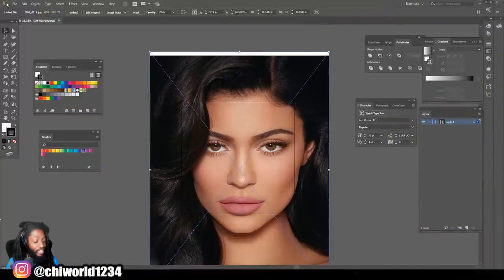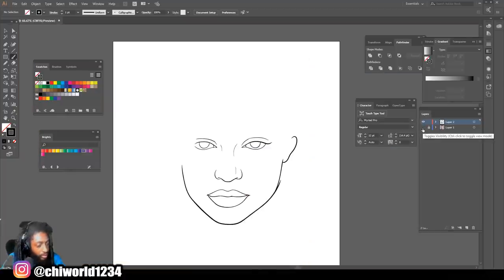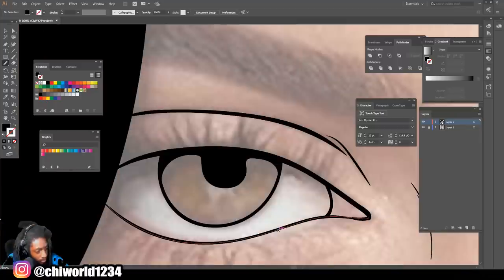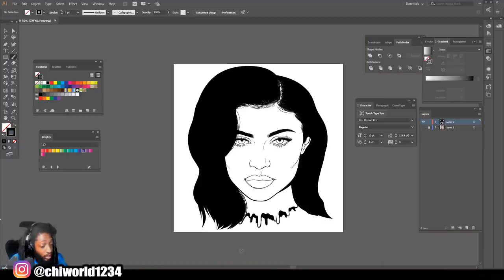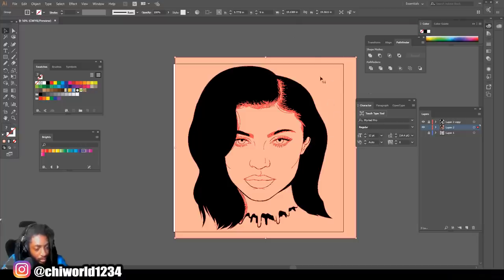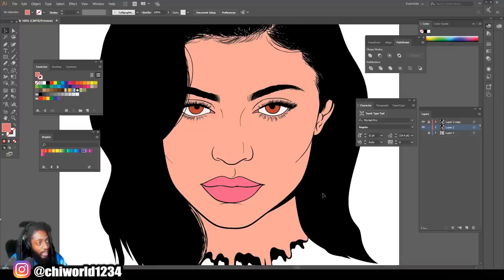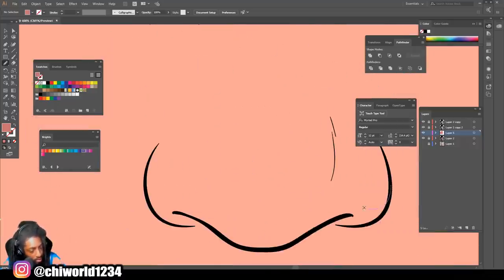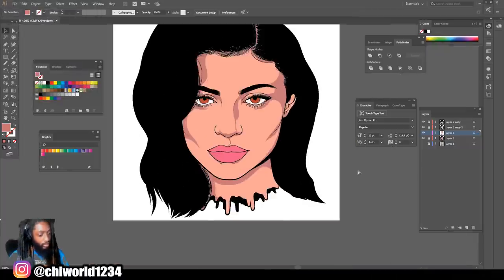How To Cartoon Yourself !- Step By Step Kylie Jenner: ADOBE ILLUSTRATOR